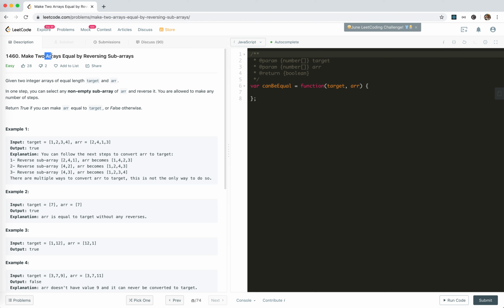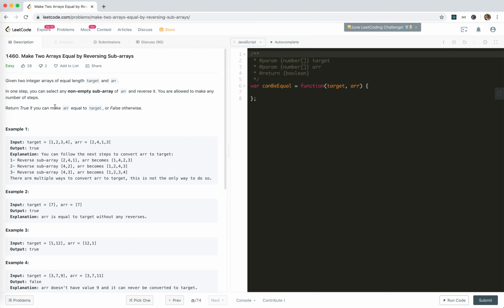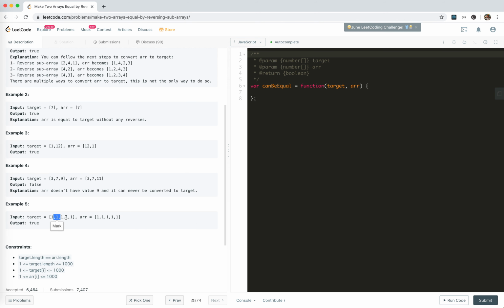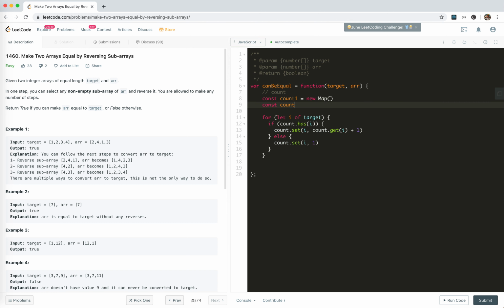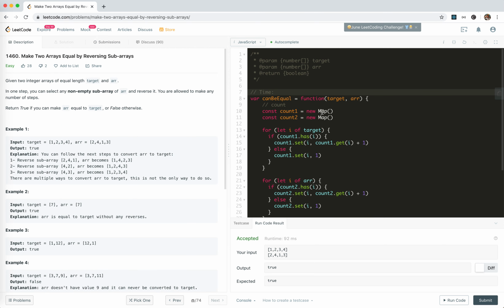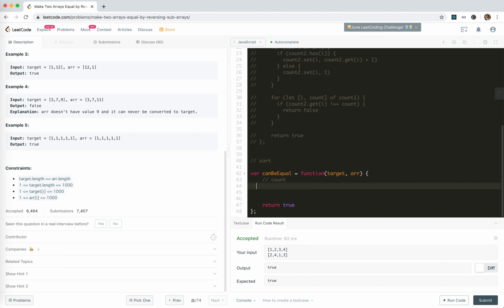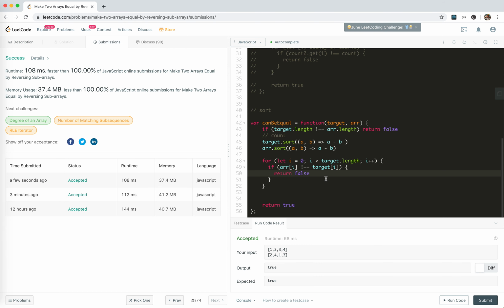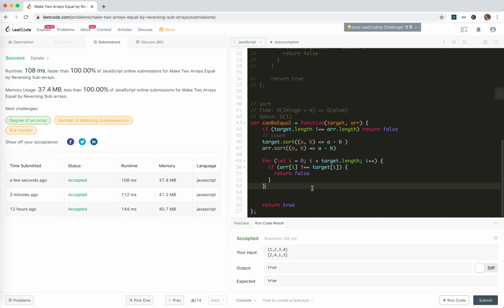LeetCode 1460. Make Two Arrays Equal by Reversing Sub-arrays | JSer - JavaScript & Algorithm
From Biweekly Contest 27